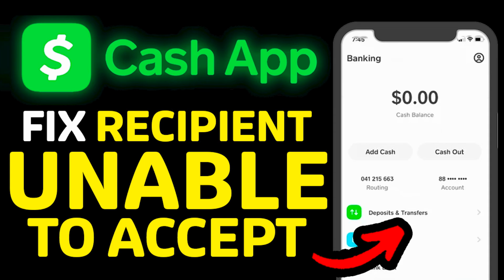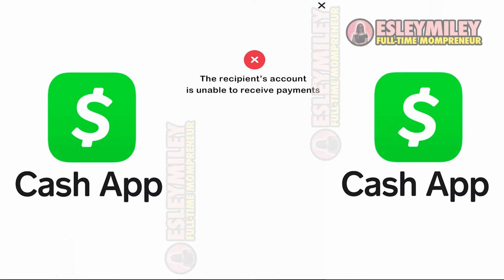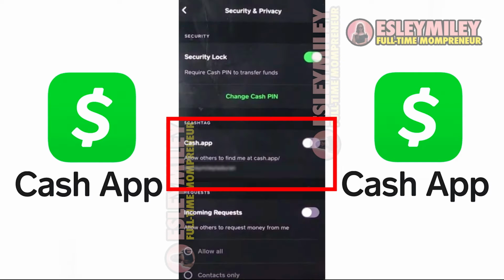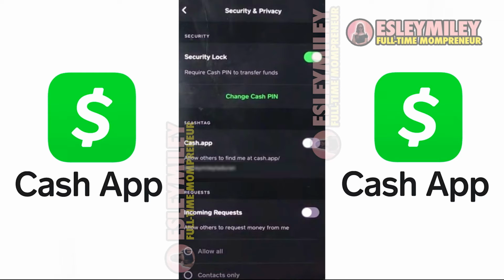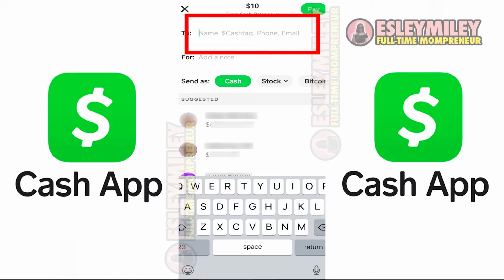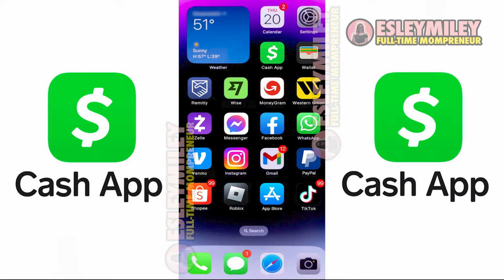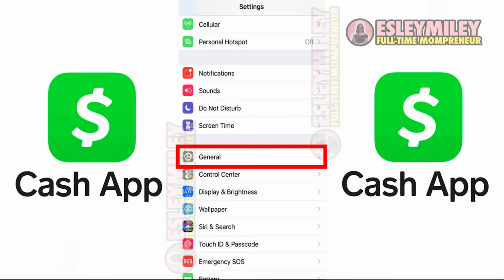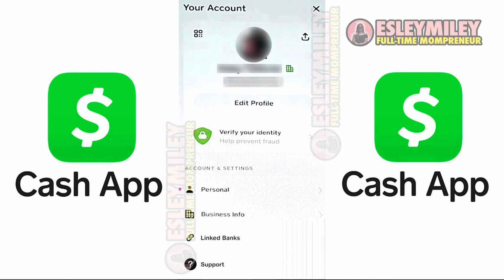How To Fix The Recipient's Account is Unable to Accept Payments Cash App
🎁 Get an Amazon Gift Card Instantly! 🔥 Perfect for any occasion – Click Here Now

Effortlessly resolve issues with payment acceptance on Cash App by following our comprehensive tutorial on "How To Fix The Recipient's Account is Unable to Accept Payments on Cash App." In this step-by-step guide, we provide clear instructions to help you troubleshoot and overcome challenges related to payment acceptance. Understand the potential reasons behind this issue and gain practical insights into optimizing your payment transactions.